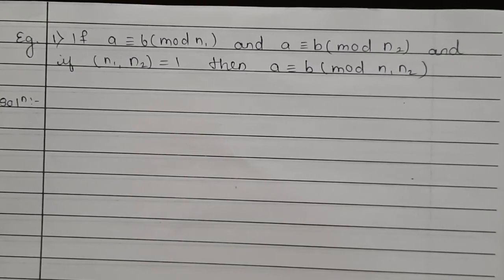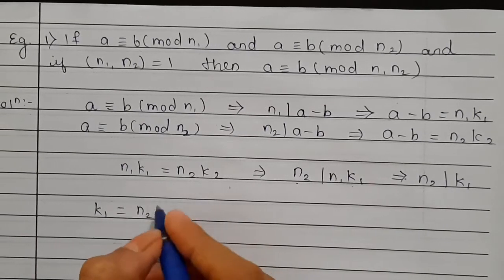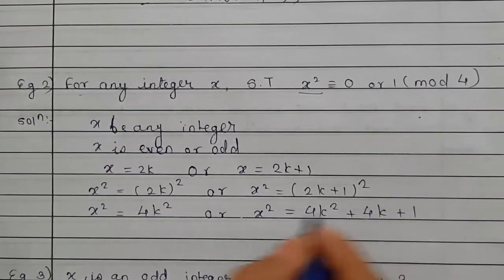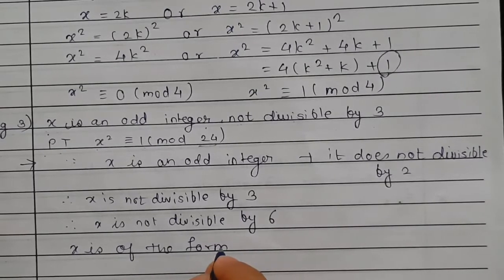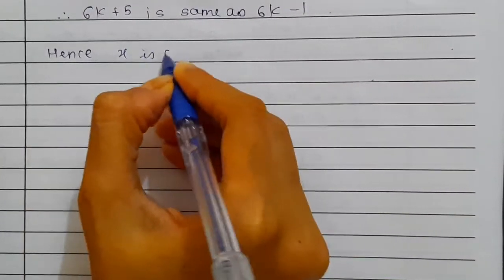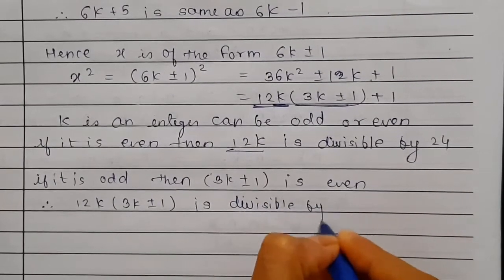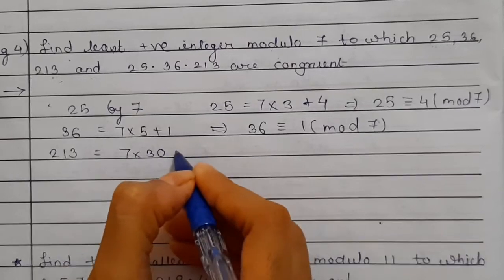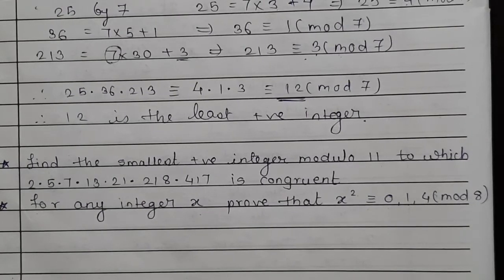Examples of congruence modulo n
In this video you will learn how to solve different types of examples based on congruence modulo n.

You will get the solution of homework question's on Instagram.